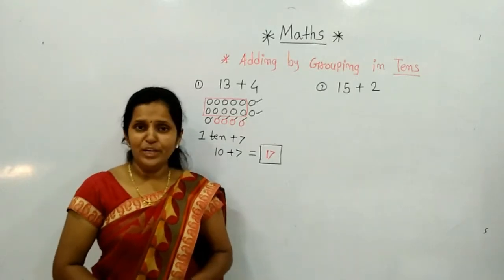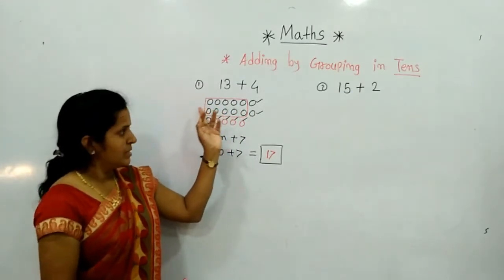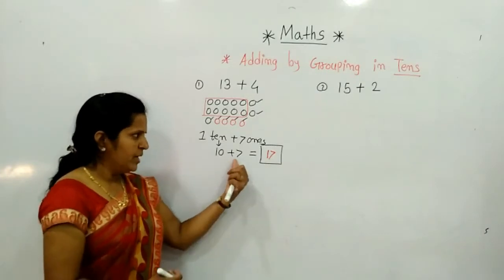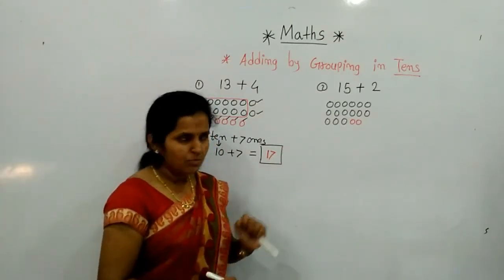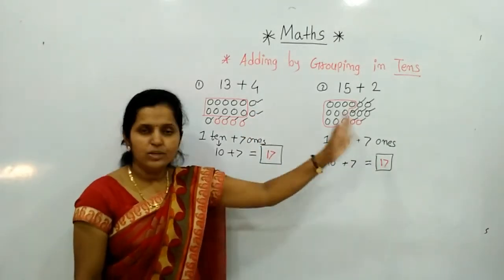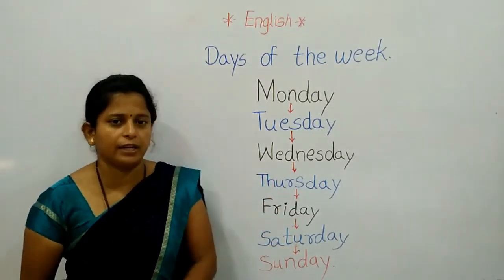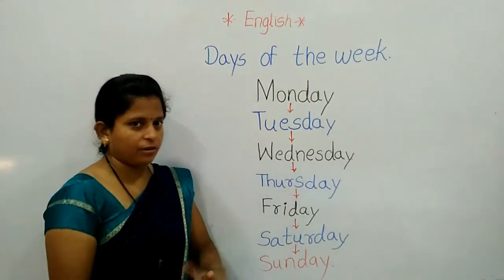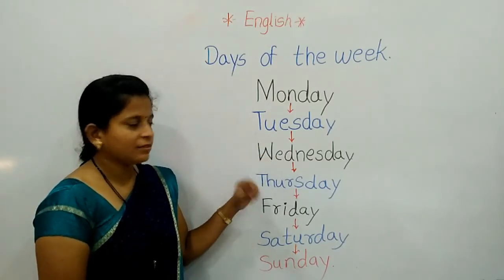UE Days of the week